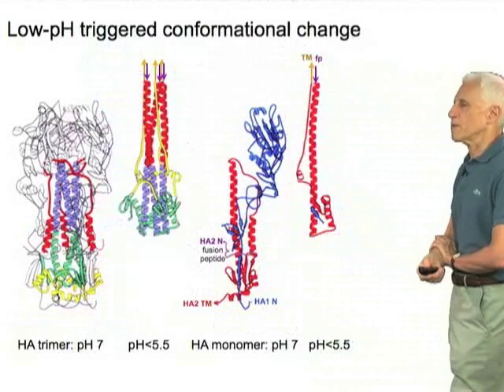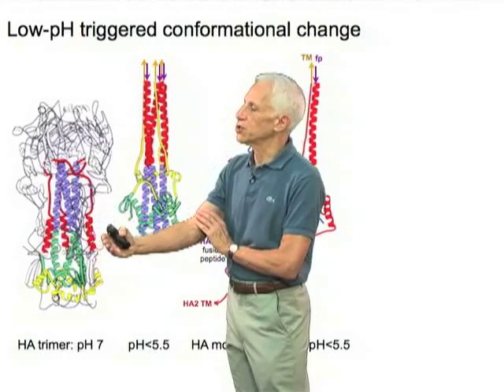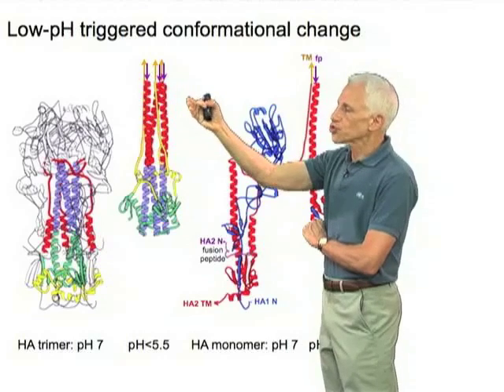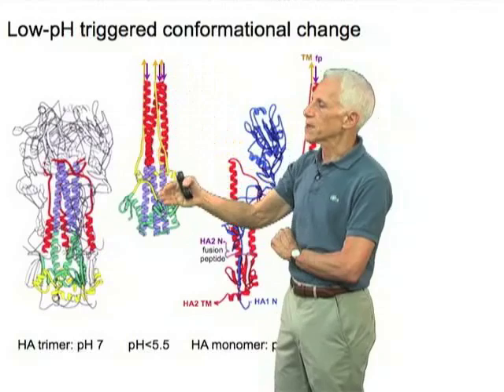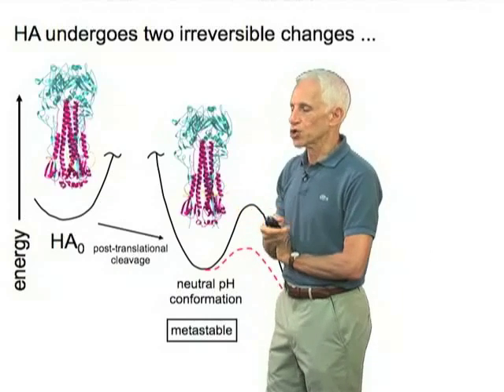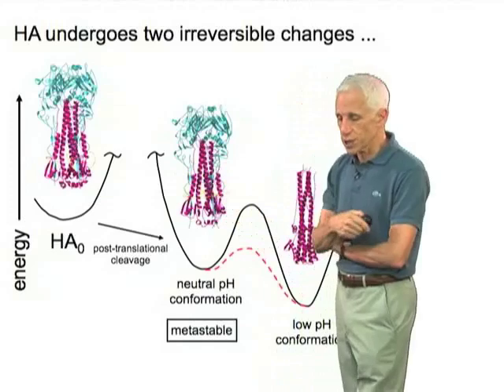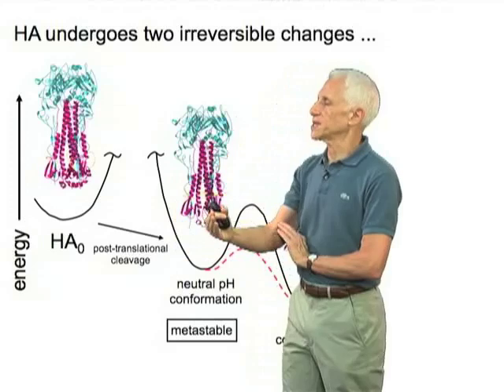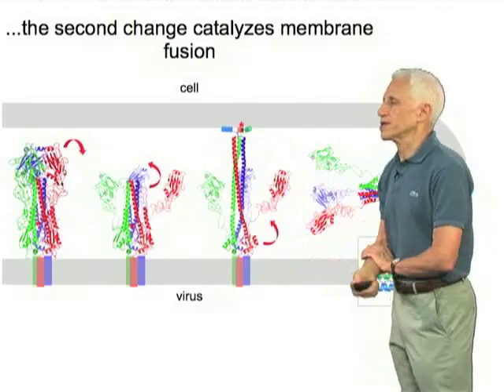Hemagglutinin conformational changes - Stephen Harrison (Harvard/HHMI)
Second hemagglutinin conformational change, triggered by low-pH catalyzes virus-host cell membrane fusion